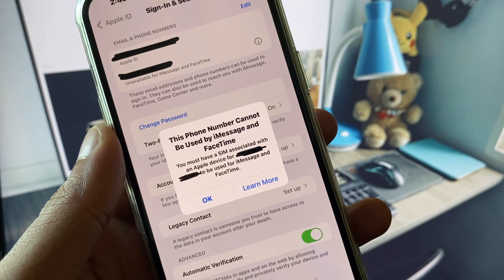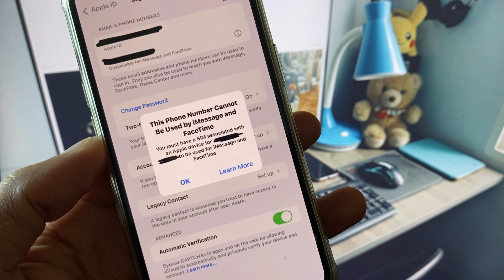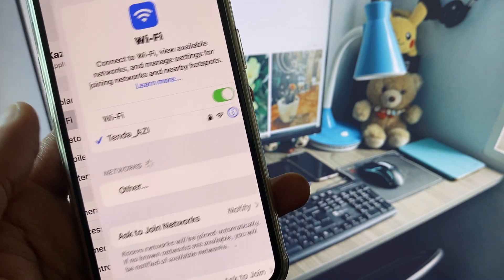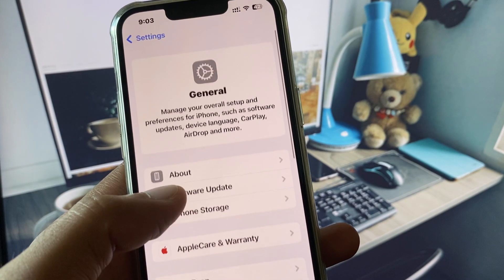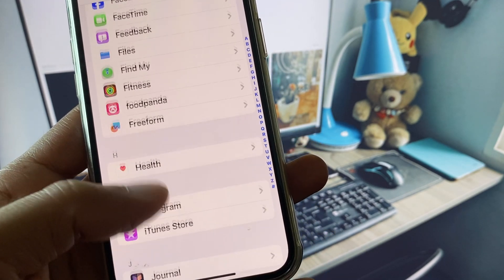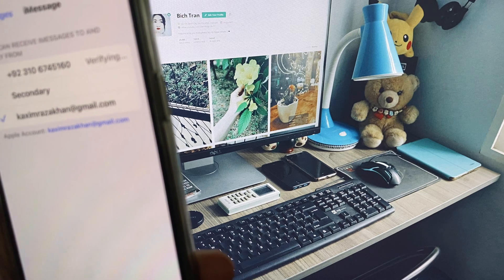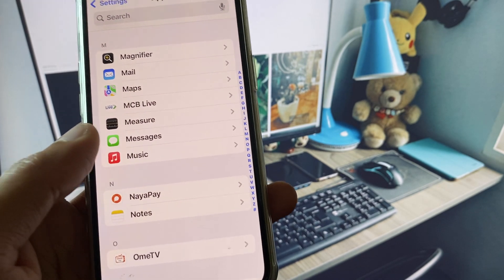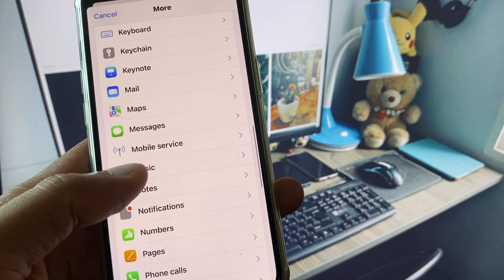Fix “This Phone Number Cannot Be Used by iMessage and FaceTime” – iPhone (iOS 18) 2025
📲 Seeing the error “This phone number cannot be used by iMessage and FaceTime” on your iPhone? In this 2025 guide, UnlockiOS Tech shows you exactly how to fix this issue in iOS 17 and iOS 18.

✅ What You'll Learn:
• Why your phone number won’t work in iMessage or FaceTime
• How to fix SIM or eSIM setup issues
• Resetting Apple ID & network settings
• How to force activate iMessage and FaceTime
• Fixes apply to iPhones 6 through 16 running the latest iOS

🛠 Compatible Devices:
iPhone 6/7/8/X/Xs/11/12/13/14/15/16
iOS 17 & iOS 18 (2025 update)